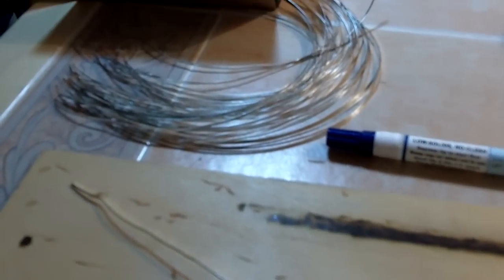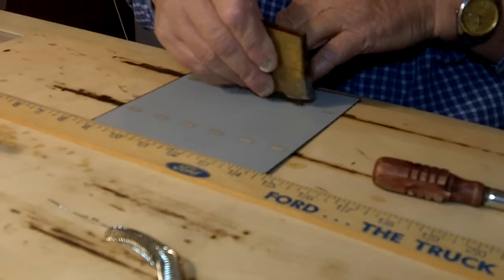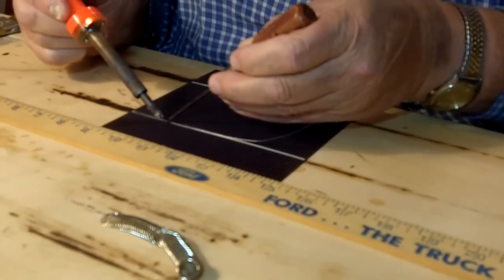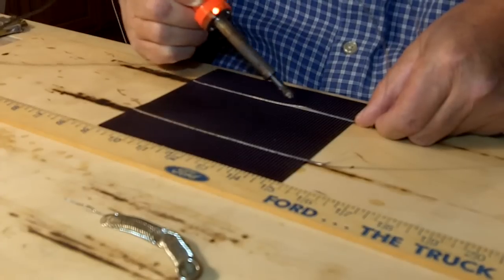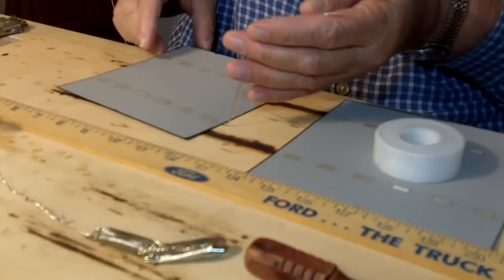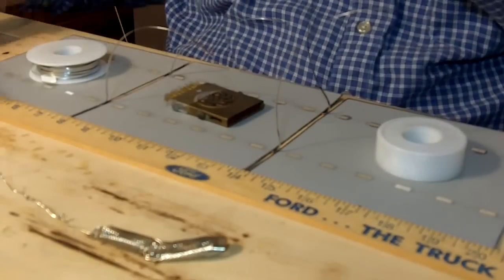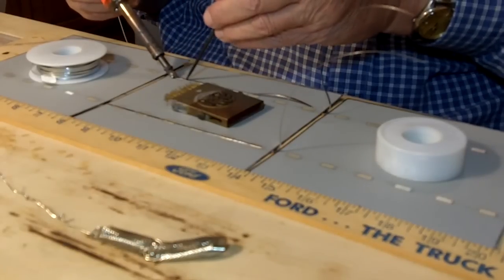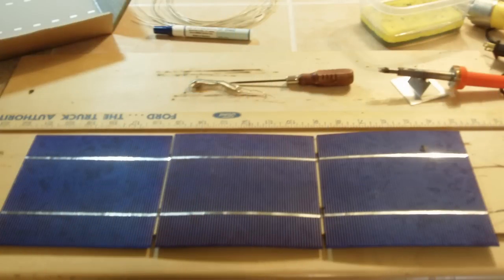How To Make A Solar Panel Part 1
How to solder and assemble a 36 cell solar panel. This is the third panel I have made so far. I buy all my parts on Ebay. Parts shown in video cost me $120.00. This panel will produce 18 volts at around 5 amperes for a total of 90 watts. Finished panel size is 27" X 60". I will post another video soon to show frame and final assembly.